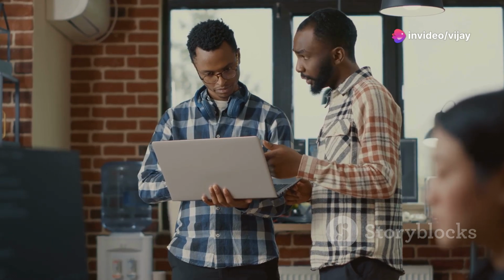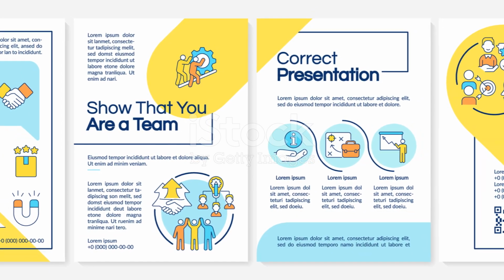Unlocking the Brain of AI Neural Network | AI Video